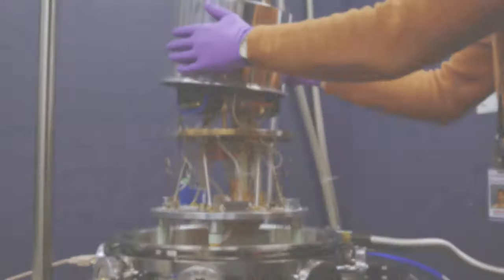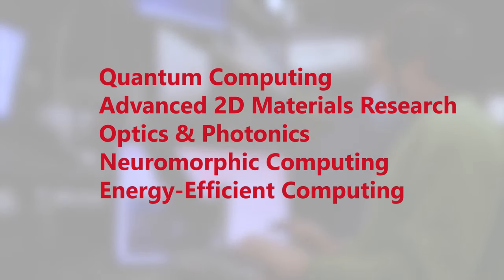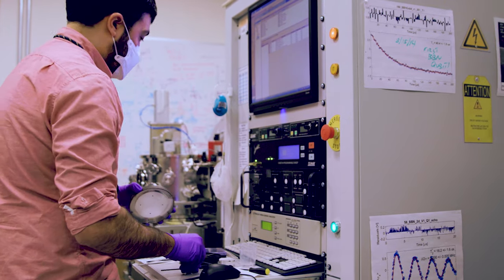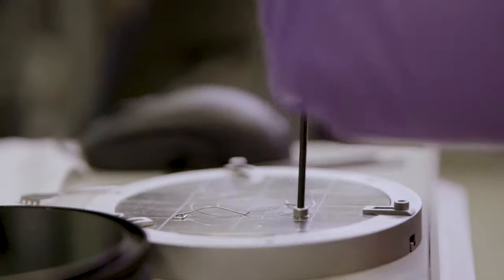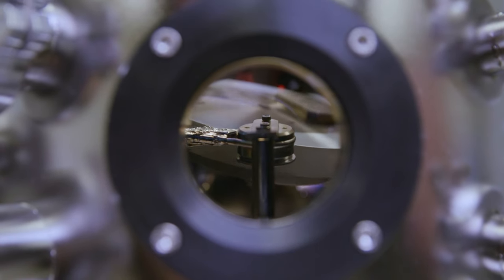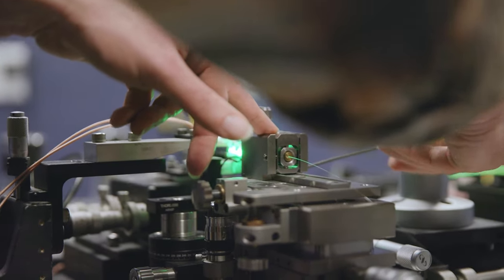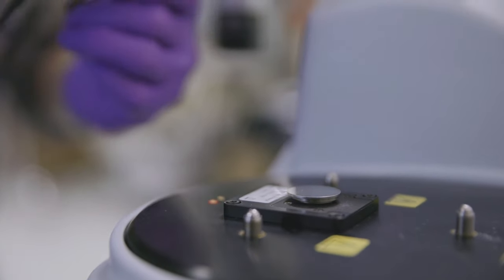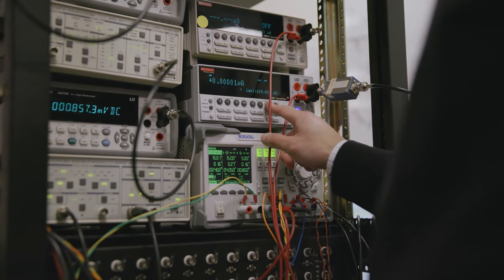Raytheon BBN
Founded in 1948, Raytheon BBN provides advanced technology research and development with a focus on national security priorities. From the ARPANET, to the first email, to the first stereo digital mammography system, through the first metro network protected by quantum cryptography, Raytheon BBN has consistently transitioned advanced research to produce innovative solutions for its customers. Today, Raytheon BBN’s innovations allow for leading-edge maritime systems, networking solutions, speech understanding in any language or format, and lifesaving shooter detection systems. Raytheon BBN scientists and engineers continue to take risks and challenge conventions to create new and fundamentally better solutions in analytics & machine intelligence, networks and sensors, intelligent software and systems, and physical sciences.